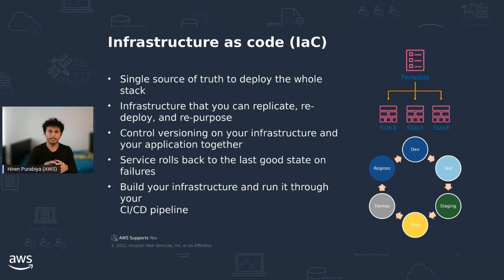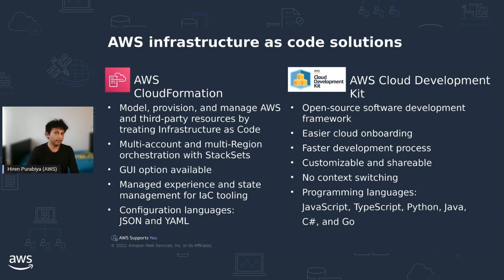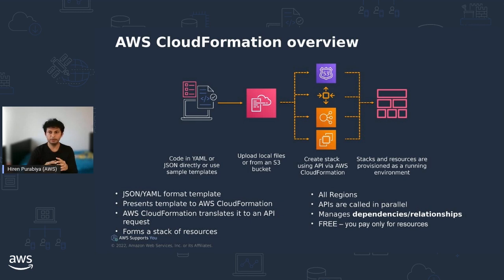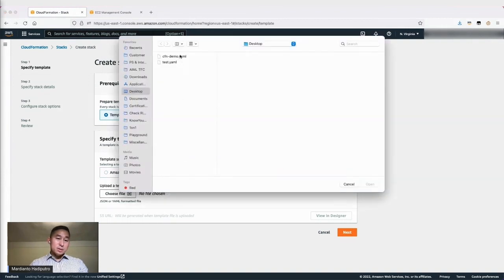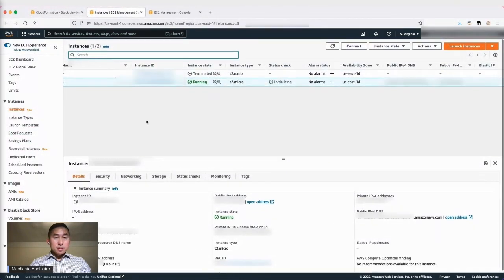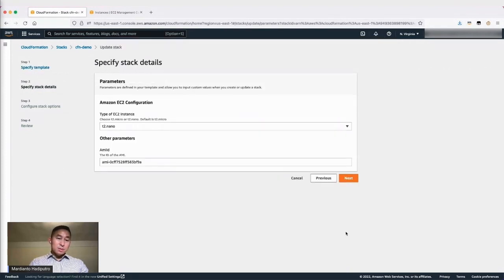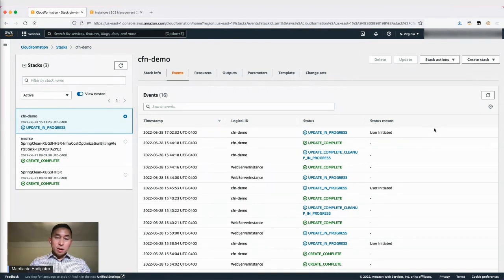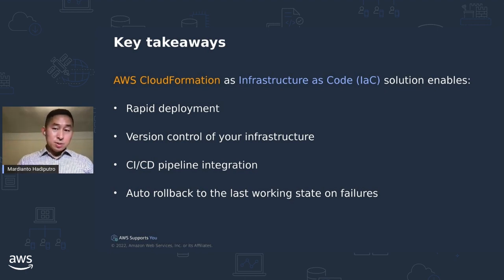AWS Supports You | Starting Your Infrastructure as Code Solution Using AWS CloudFormation Templates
AWS Supports You: Starting Your Infrastructure as Code (IaC) Solution Using AWS CloudFormation Templates gives viewers on the channel an overview of Infrastructure-as-Code (IaC), AWS CloudFormation, and features a demo that will cover how a template is structured and how to use intrinsic functions, mappings, and outputs. This episode originally aired on August 1st, 2022.

Intro 0:00
Infrastructure-as-Code (IaC) 05:25
What is AWS CloudFormation? 14:38
AWS CloudFormation Demo - Template Anatomy 21:01
Demo - Metadata & Parameters 25:49
Demo - Intrinsic Functions 34:37
Demo - Mappings 38:15
Demo - Outputs 47:04
Conclusion 50:59

Helpful Links:

AWS CloudFormation Concepts (Template, Stack)

Using the AWS CloudFormation Registry

AWS CloudFormation Custom Resources

Introducing 35 new resource types in the CloudFormation Registry

Working with AWS CloudFormation StackSets

AWS Cloud Development Kit

AWS CloudFormation Overview

Prevent updates to AWS CloudFormation Stack

Protecting an AWS CloudFormation Stack from being deleted

Developing AWS CloudFormation Hooks

Getting started with AWS CloudFormation Guard

AWS CloudFormation Getting Started

AWS CloudFormation Sample Templates

AWS CloudFormation Template Snippets

More about Parameters

Intrinsic Functions

Pseudo parameters

Import existing resources

AWS resource and property types reference